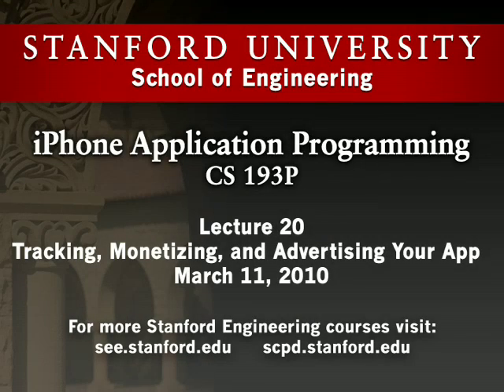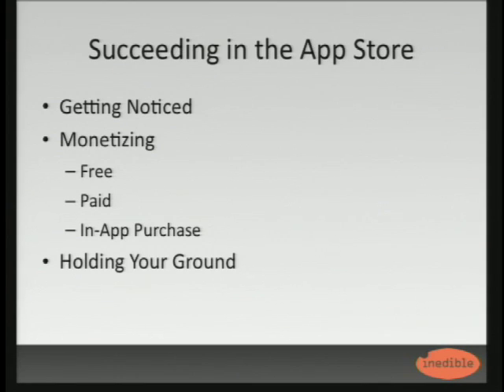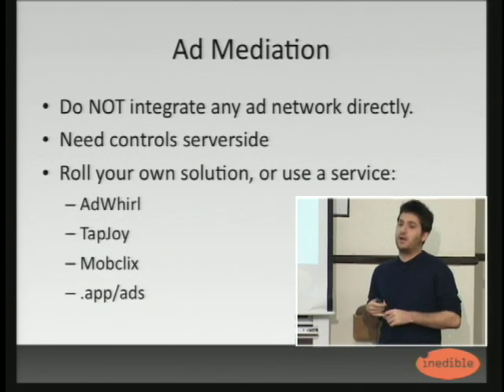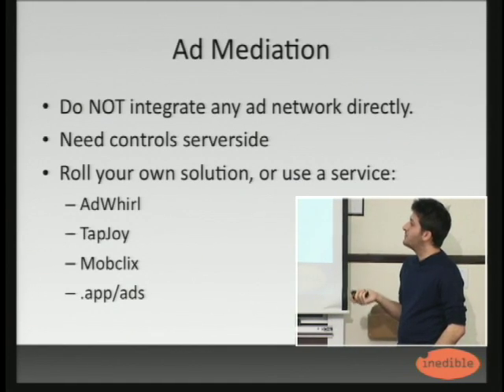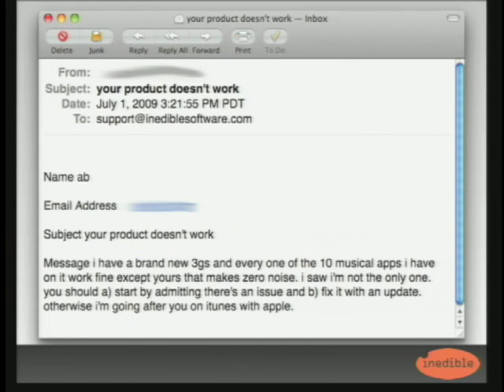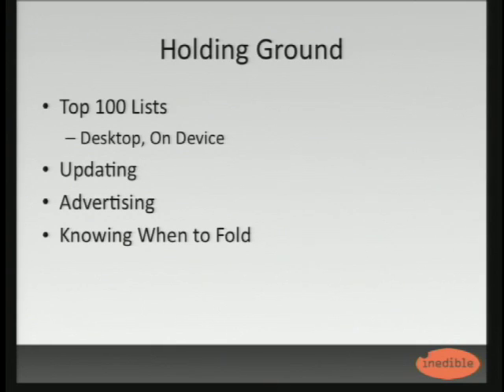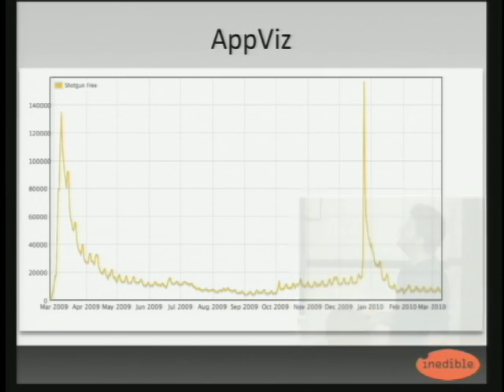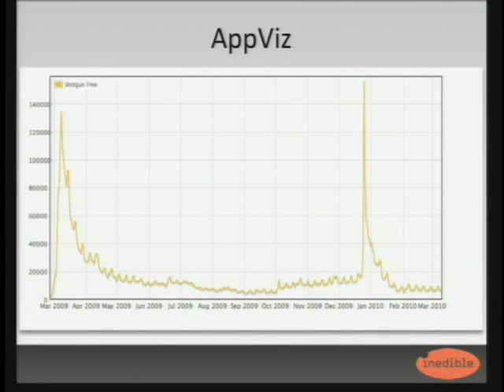20 From Student to Startup Lessons from a CS193P Alumnus March 11, 2010